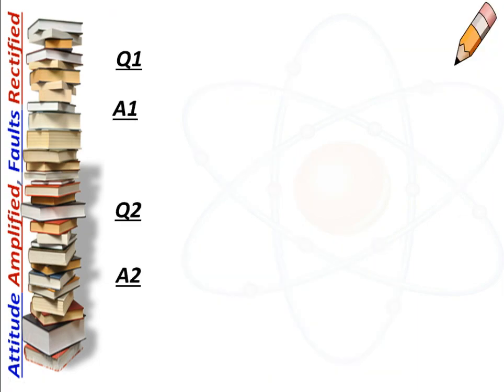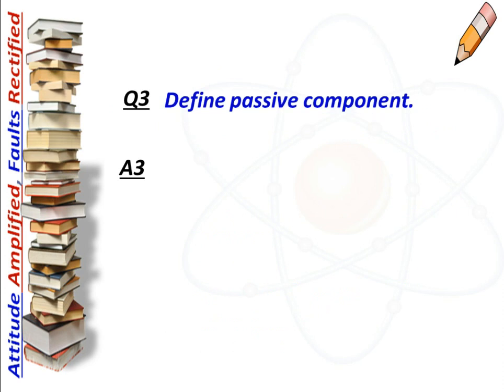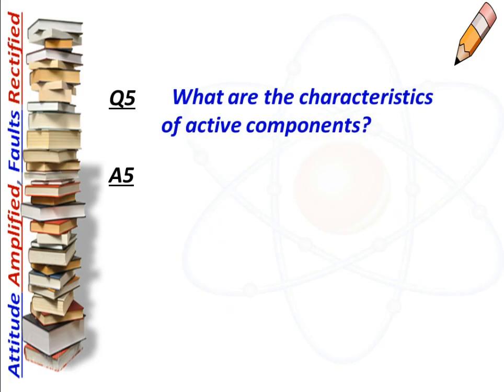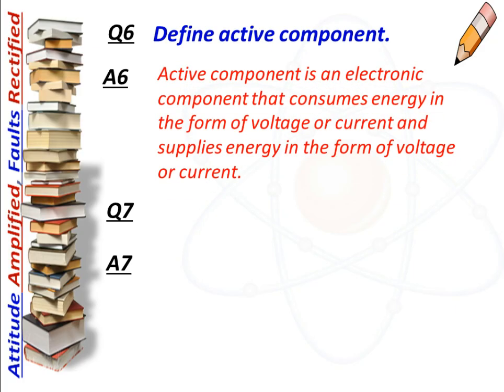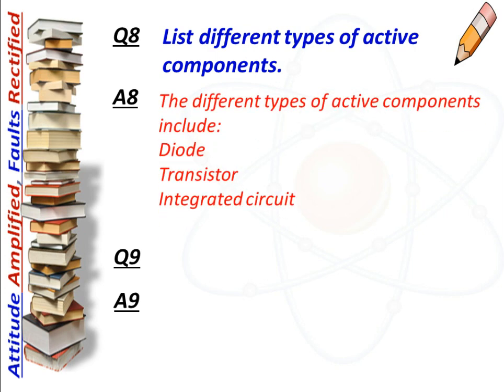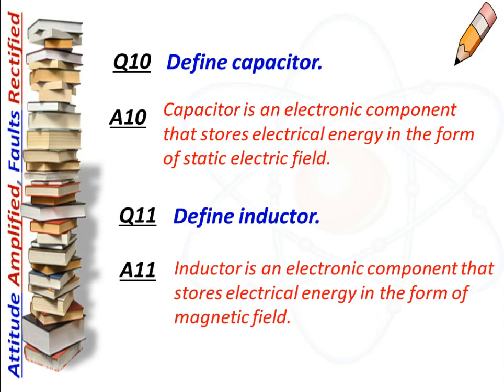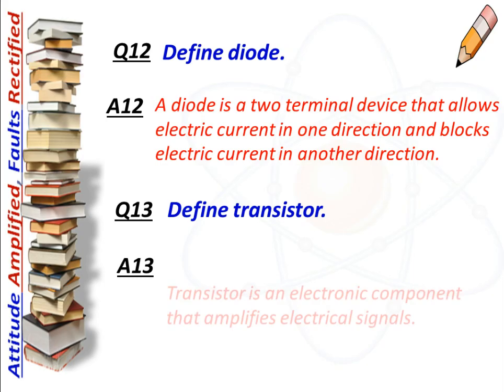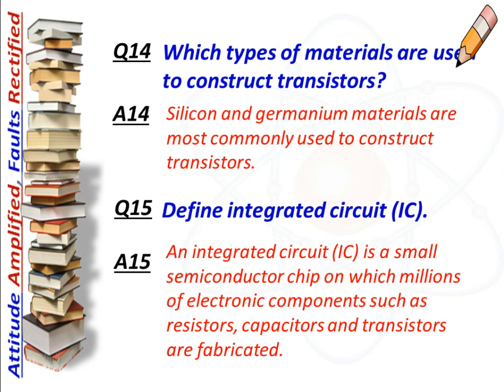Basic Electronics Objective Questions And Answers pdf over Basic Of Electronics Components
Basic Electronics Objective Questions And Answers pdf | Basic Electronics Objective Questions And Answers pdf Over Basics Of Electronics Components

Q Define electronic component.
A For Answer Watch Our Video.

Q  List different types of electronic components.

Q  Define passive component.

Q What are the characteristics of passive components?

Q   What are the characteristics of active components?

Q Define active component.

Q List different types of passive components.

Q List different types of active components.

Q Define resistor.

Q Define capacitor.

Q Define inductor.

Q Define diode.

Q Define transistor.

Q Which types of materials are used to construct transistors?

Q Define integrated circuit (IC).

###|||###|||### ###|||###|||### Baato Gyan ###|||###||| |||###|||###

Facebook Page [ur like will make my day ] : goo.gl/tT6ZrF

###|||###|||### ###|||###|||### Baato Gyan ###|||###||| |||###|||###

electronics objective questions,
Electronics Interview Questions And Answers pdf,
basic electronics objective questions,
objective questions on electronics and communication with answers,
analog electronics objective questions,
electronics questions and answers,
electronics interview questions and answers,
electronics engineering interview questions and answers,
electronics questions for competitive exams,
electronics questions for quiz,